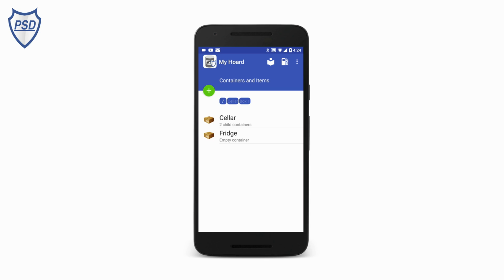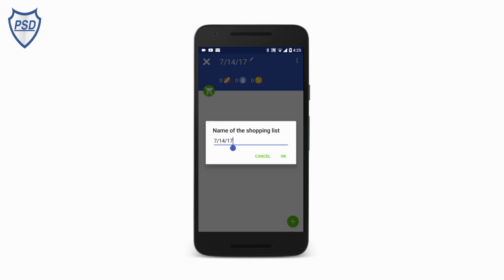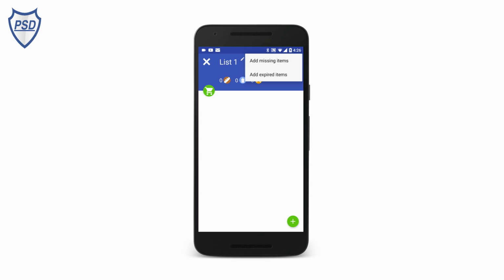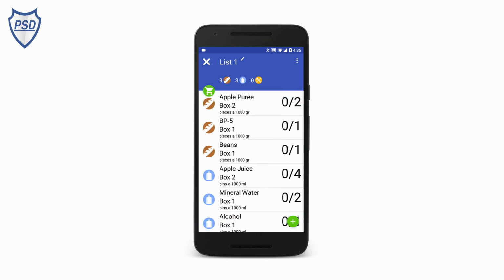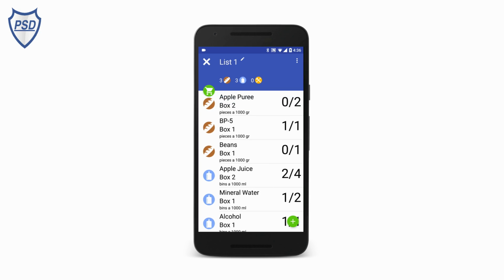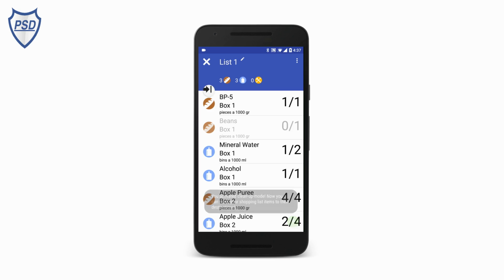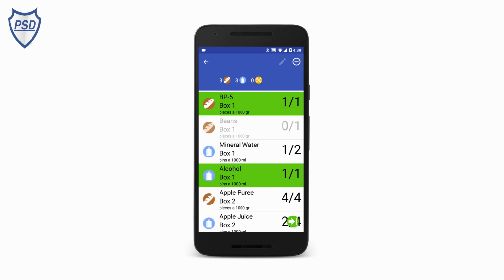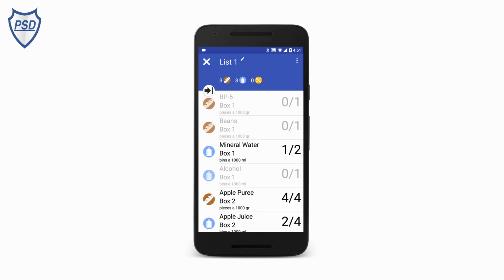Shopping Lists in PSDMyHoard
This video teaches you to use the shopping-list-feature in PSDMyHoard